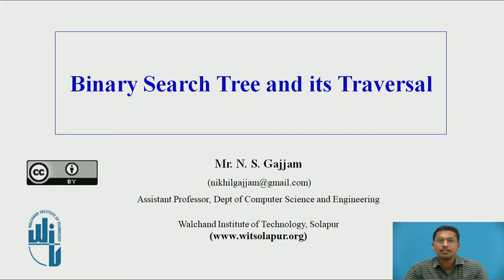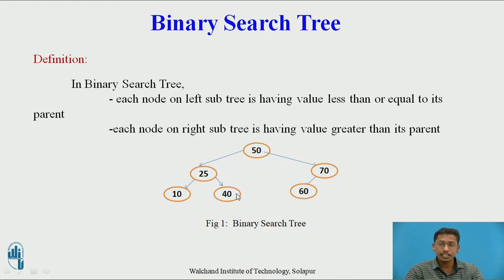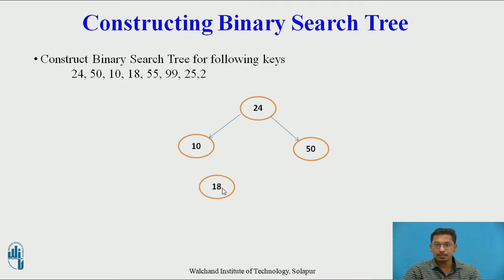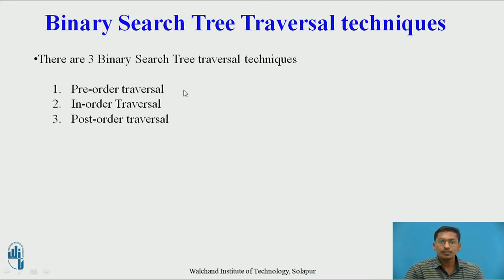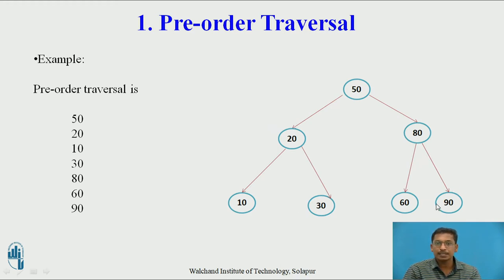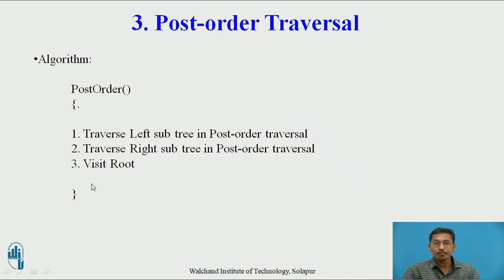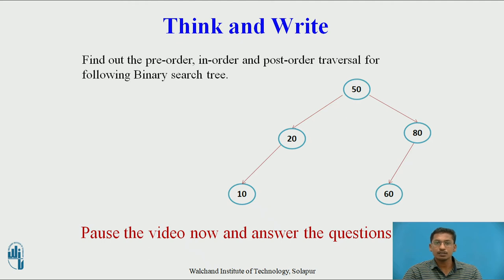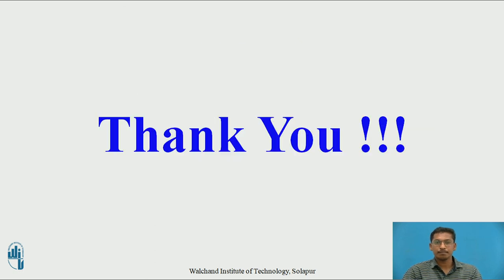Binary Search tree traversal